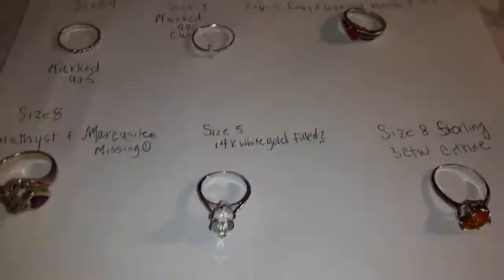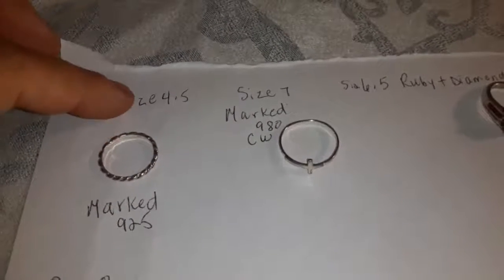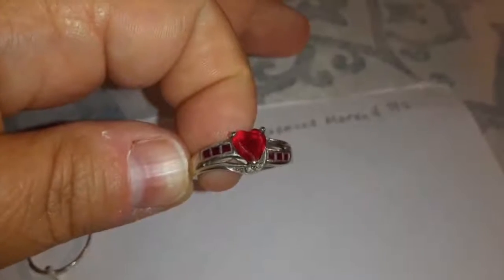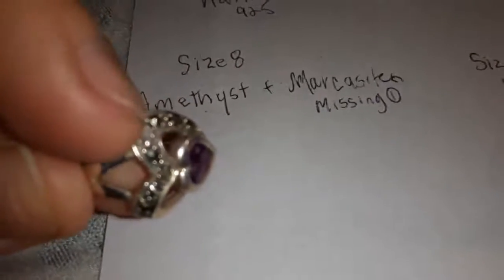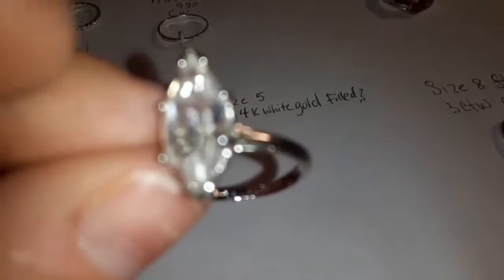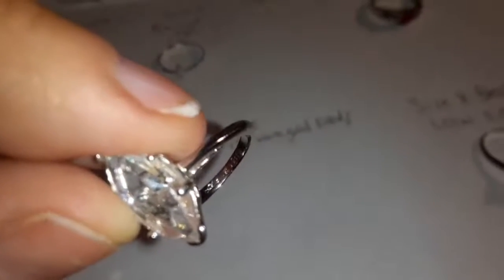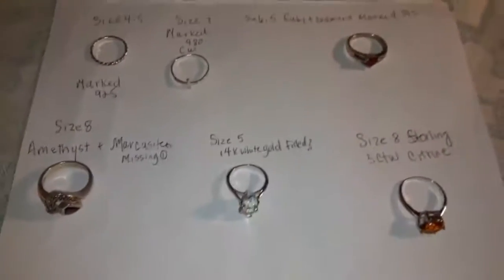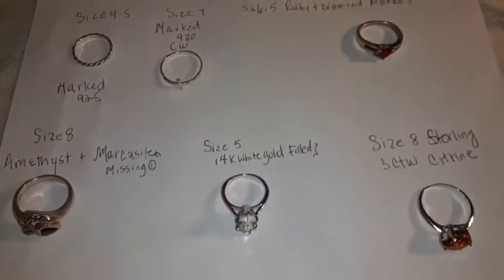Buy it Now Sterling ring lot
vintage older and new sterling silver ring lot lot all wearables I did say 75.00 in video but if you read this and comment bellow special you get it for 65.00 shipped.